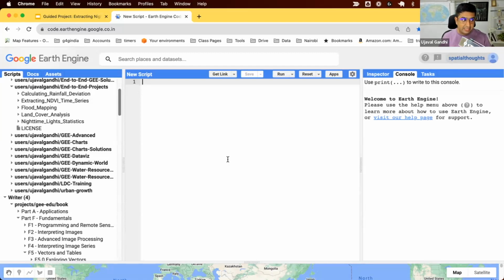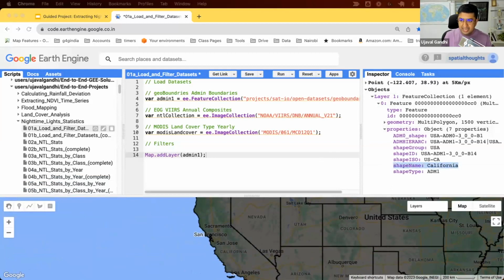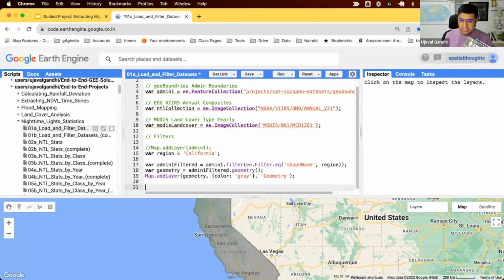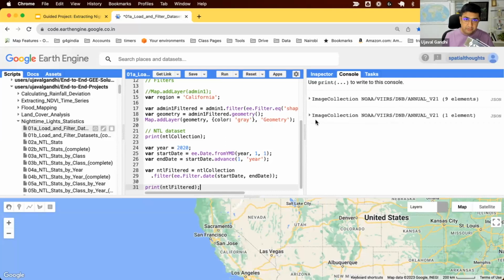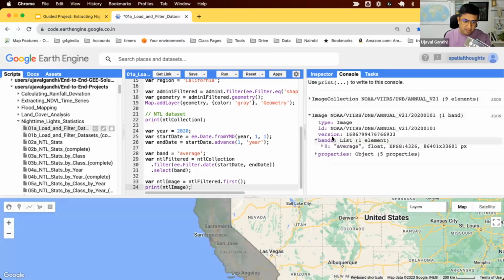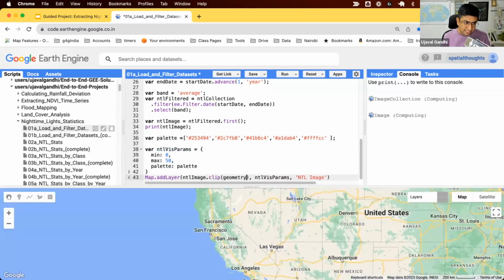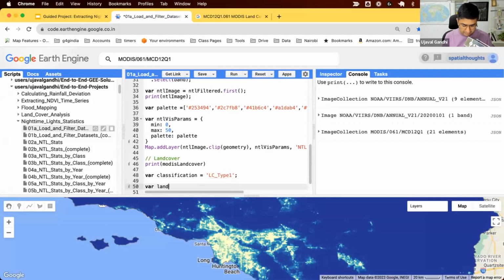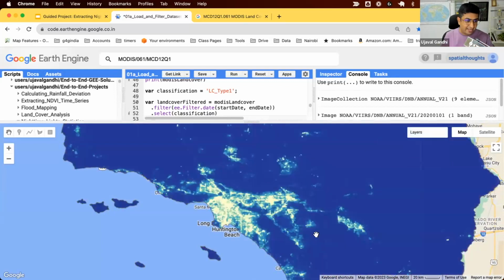Extracting Nighttime Lights Statistics - Part1 (Earth Engine Guided Project)